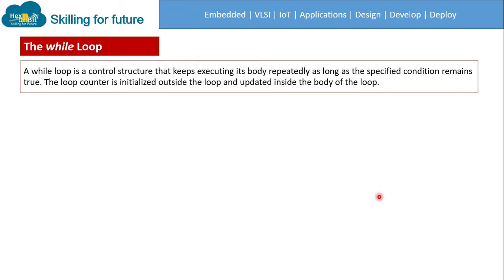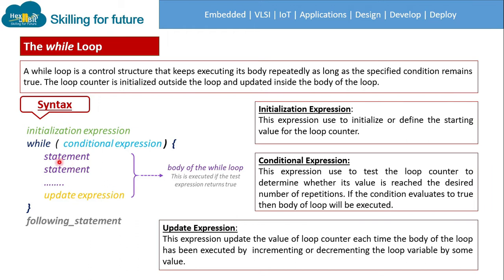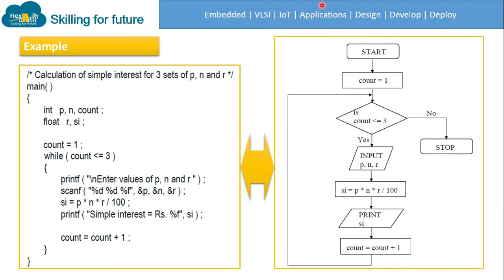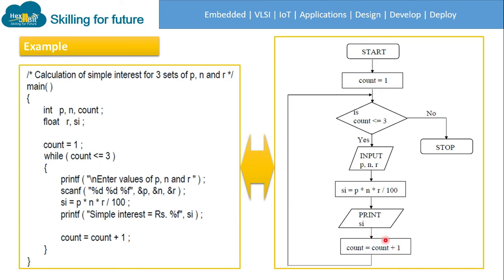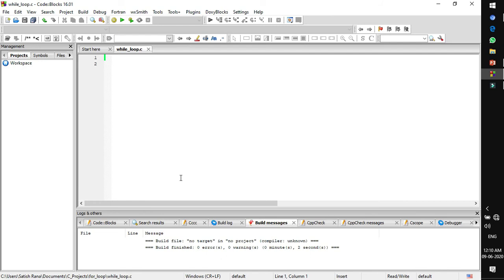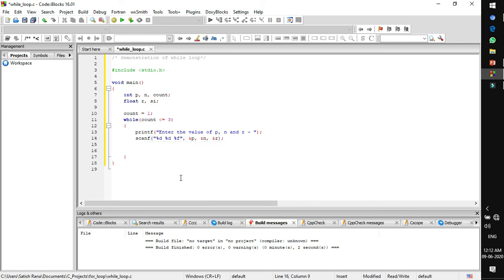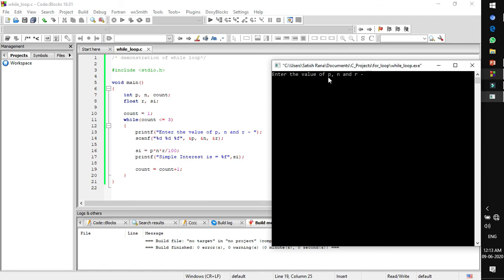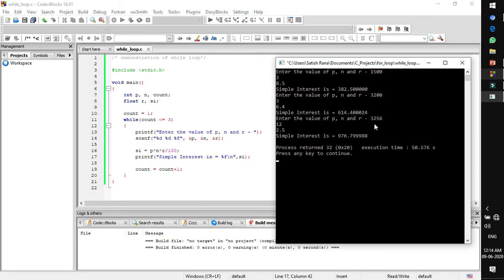Tutorial 10: While Loop in C language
Let us get started with While Loop :

▶️A while loop is a control structure that keeps executing its body repeatedly as long as the specified condition remains true. The loop counter is initialized outside the loop and updated inside the body of the loop.

➡️Initialization Expression:
This expression use to initialize or define the starting value for the loop counter.

➡️Conditional Expression:
This expression use to test the loop counter to determine whether its value is reached the desired number of repetitions. If the condition evaluates to true then body of loop will be executed.

➡️Update Expression:
This expression update the value of loop counter each time the body of the loop has been executed by  incrementing or decrementing the loop variable by some value.